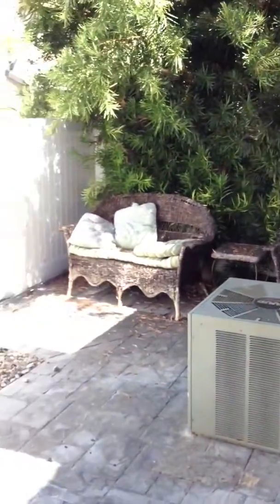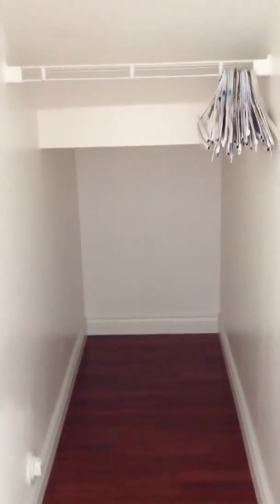Anaheim Hills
Take a peak

1250 sq ft
2250 mo